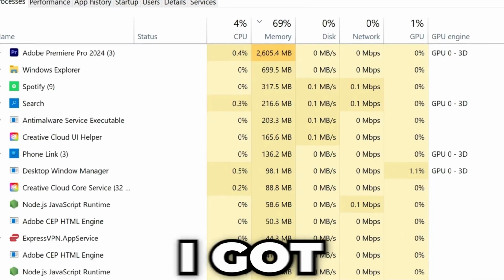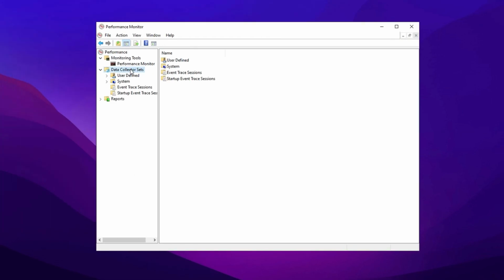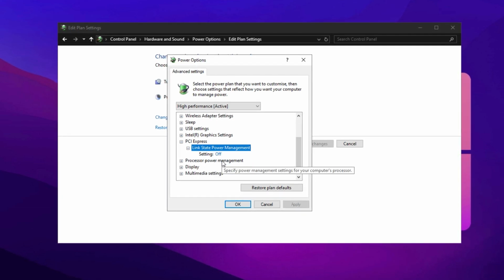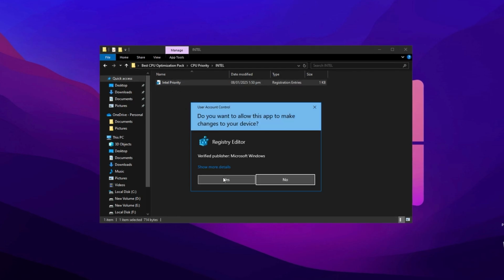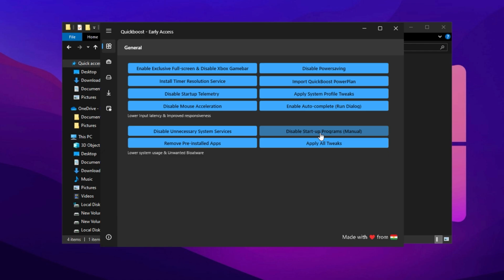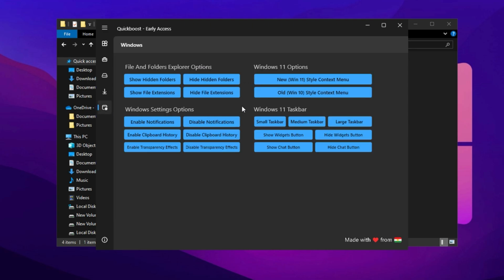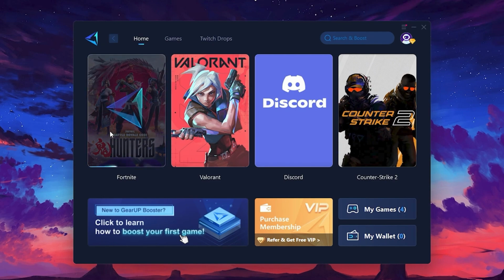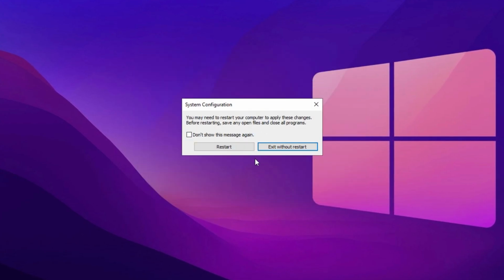🔥How to Optimize Your CPU for Gaming in 2025! (BOOST FPS & Fix Stutters ✅)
Is your gaming PC struggling with lag, stutters, or low FPS even in 2025? This ultimate CPU optimization guide reveals the best settings, tweaks, and hidden tricks to unlock MAX performance for any game! Whether you’re on a budget build or a high-end rig, these 2025-proven methods will double your FPS, eliminate stutters, and make your CPU run like a gaming BEAST!